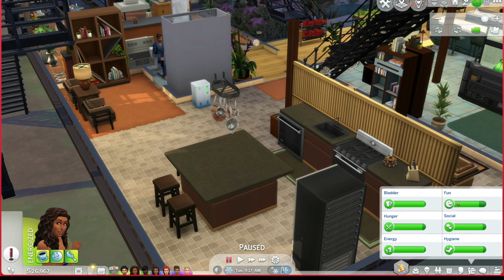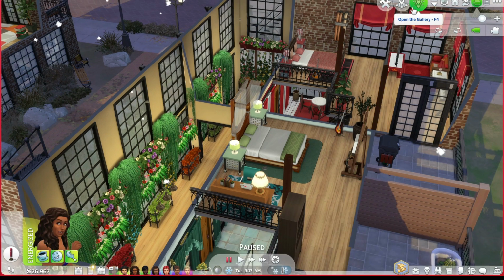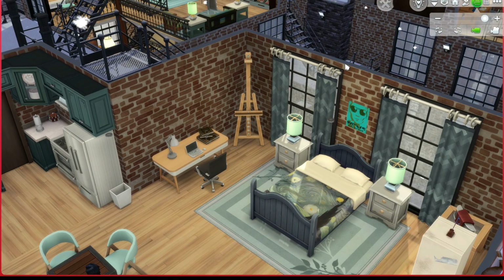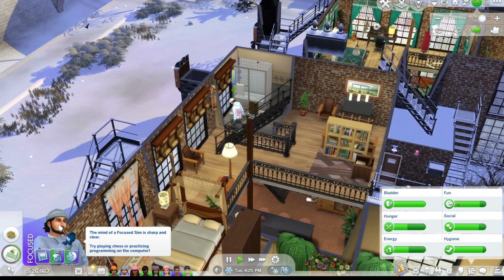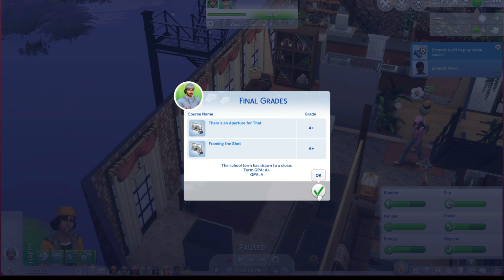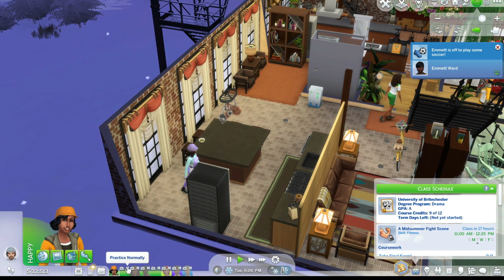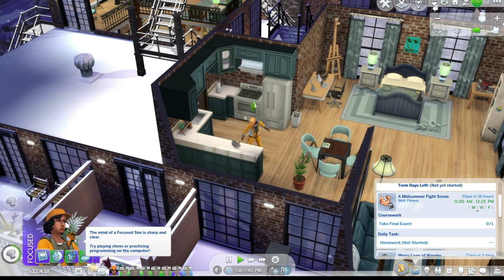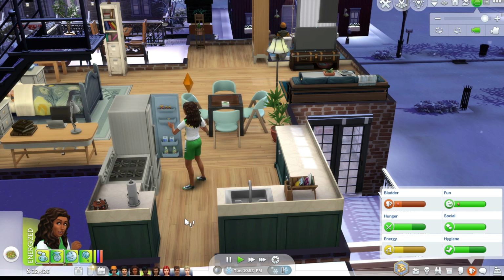Day 104 Sims University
Sims 4 Newcrest High School is in the same boat as the elementary school which lost over half its students when the factory closed and the families moved out of the area to find jobs. No chance those jobs would come back because the factory was converted into apartments. The remaining community members had to get creative to keep the schools from closing and the children being bussed to another district so the town council voted to renovate the upstairs of the elementary school to house orphans from Newcrest and the surrounding communities. This served the dual purpose of raising enrollment and ridding the streets of guttersnipes.

The effort worked. The first batch of seven kids completed elementary school and their attendance doubled the enrollment numbers. The council decided to extend the program and move the students and the house parent to the newly renovated high school, but can the students cope with the added pressure of adolescence and the changes that come with it? Can they deal with the heavier workload, weekly finals, peer pressure, and heart-rending crushes that come with being a teen? The goal is to finish high school and get good jobs or maybe even do well enough to go on to one of the universities. Can they rise to the expectations of the adults around them or will they crack under the pressure and get expelled, winding up broke and back on the streets?

The answer is YES! Sims 4 Newcrest High School kids have graduated from high school and are off to university! All are working toward a degree while playing soccer on a scholarship. They showed they can hang in there and make it happen even when some of the people around them didn't believe in them. They decided to live in the dorm, thinking that by immersing themselves in campus life, it will make college life easier. But there is nothing easy about trying to juggle school and soccer while keeping their grades at an acceptable level.  Will they be able to handle the added pressure or will they drop out and wind up in dead end jobs?